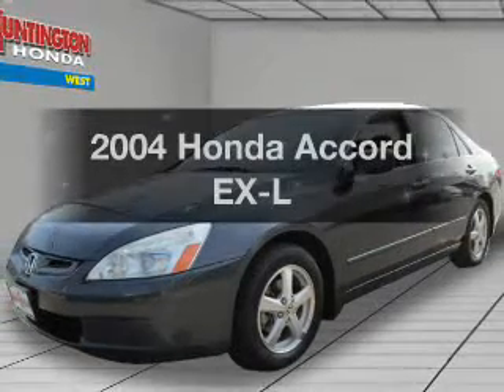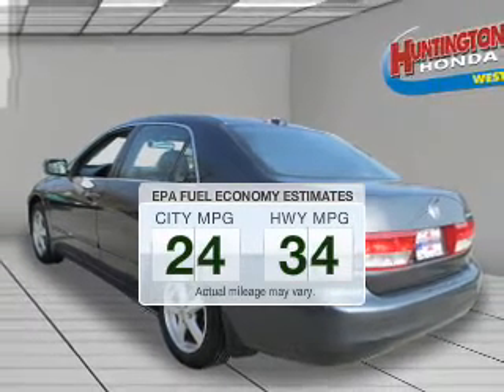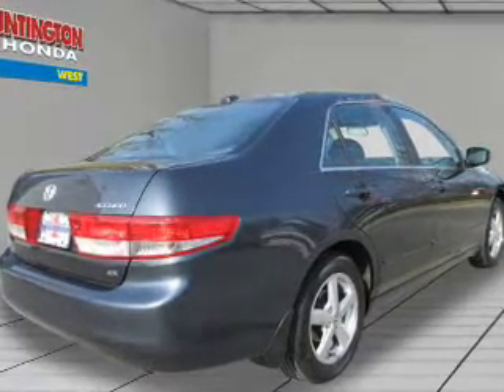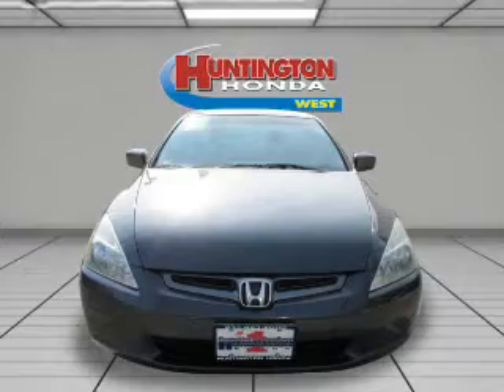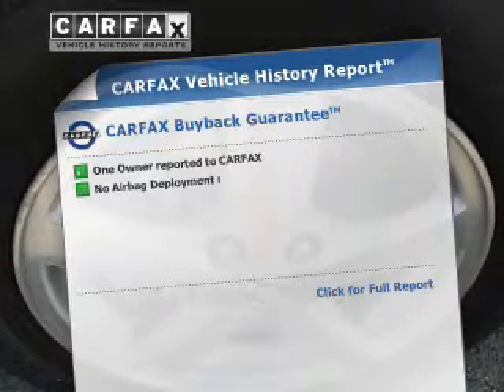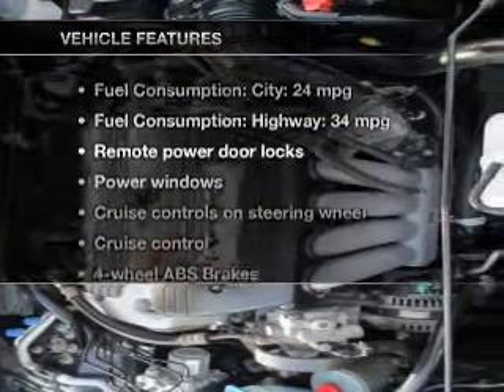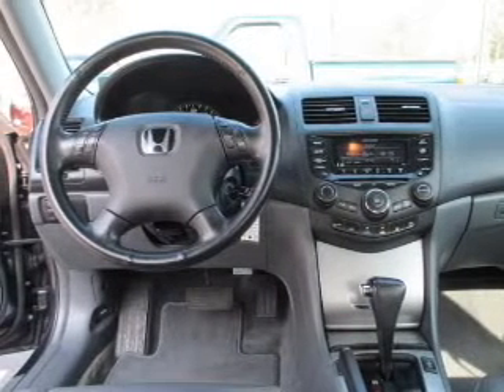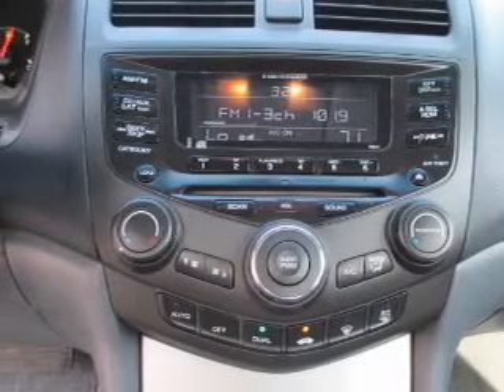2004 Honda Accord - Huntington NY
Year: 2004
Make: Honda
Model: Accord
Trim: EX-L
Engine: 2.4 liter inline 4 cylinder 16 valve MPFI DOHC
Transmission: 5-Speed Automatic
Color: Graphite Pearl
Mileage: 52905
Address:
1055 E. Jericho Tpke